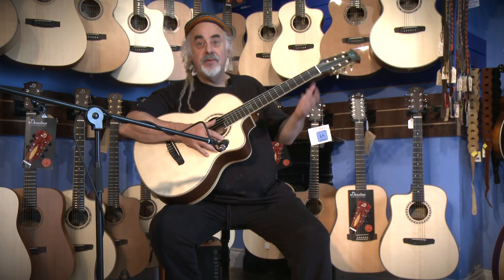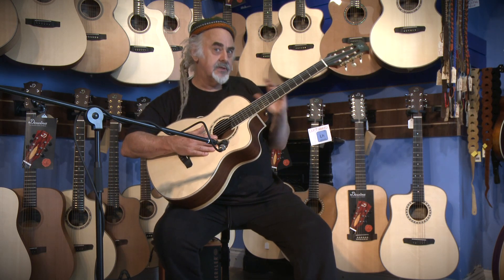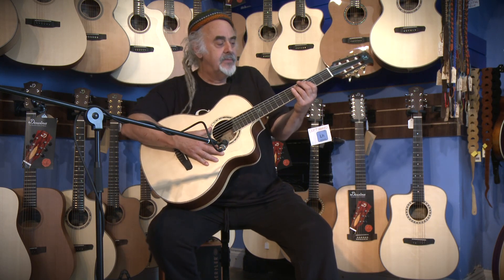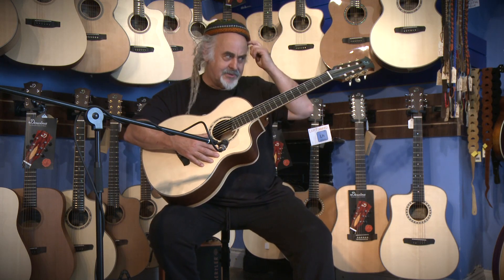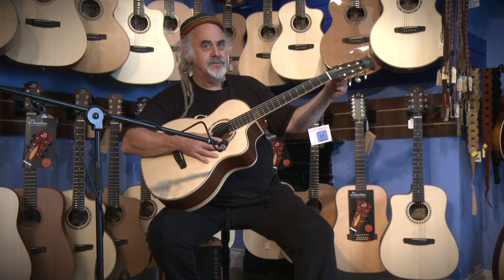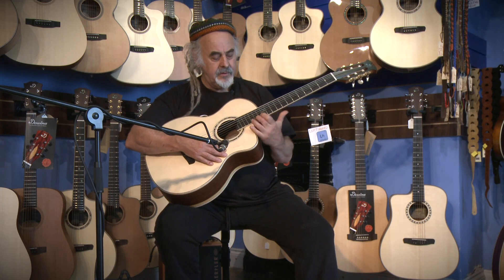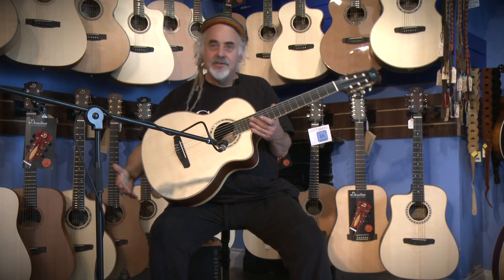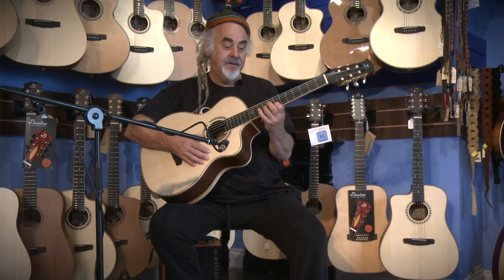Steve Cooney & Dowina Hybrid guitar.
Steve Cooney demonstrates the qualities of his custom made nylon string guitar - one of the newly designed Hybrid models made by Dowina Guitars in Slovakia and aquired through Moloney Music in Galway,Ireland.
The guitar is made with Solid Dolomite spruce top and Granadillo back and sides.